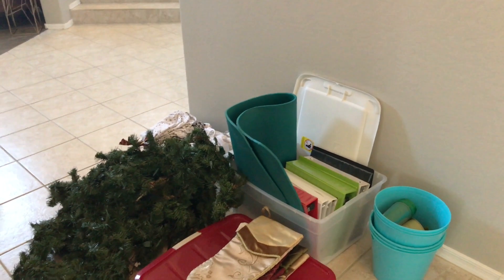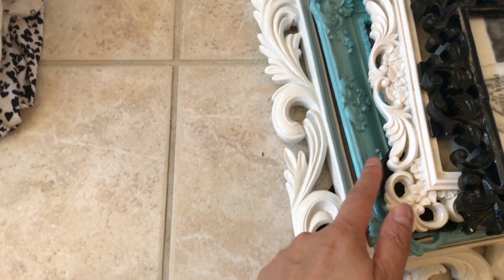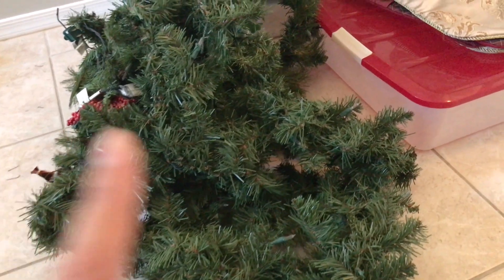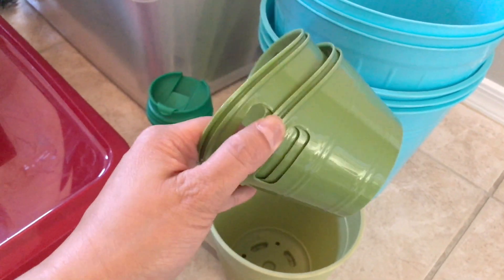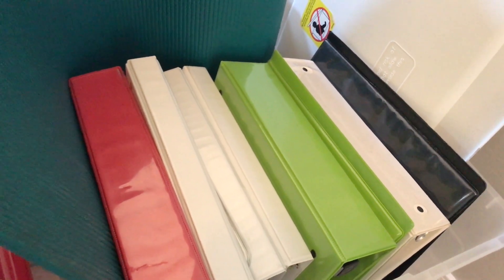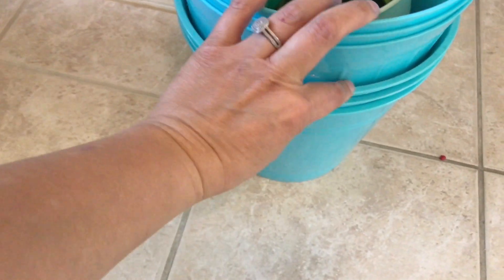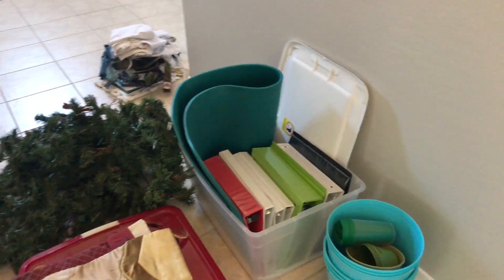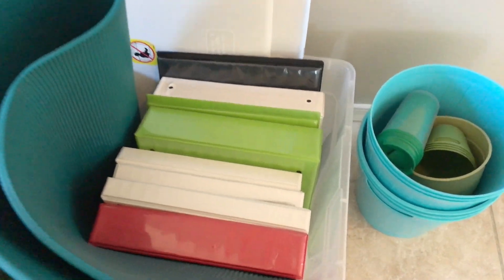Declutter with Me: 1000 Items Declutter (950 down - 50 to go)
Declutter with me - I am almost done with decluttering 1000 items from my home!

FREE PDF - Get Organized Today - really!

Books I Read in 2017 that I Recommend for Decluttering:
1.  Let It Go: Downsizing Your Way to a Richer, Happier Life
by Peter Walsh

2. How to Manage Your Home Without Losing Your Mind: Dealing with Your House's Dirty Little Secrets
by Dana K White

3. The Complete Book of Home Organization
by Toni Hammersley

The Equipment I Use:

1. CANON 70D
2. LIGHTING SET
3. RODE MIC
4. BLUE SNOWBALL CONDENSER MIC
5. PNY 128GB HIGH SPEED SDXC MEMORY CARD